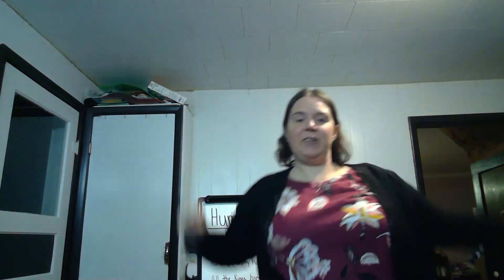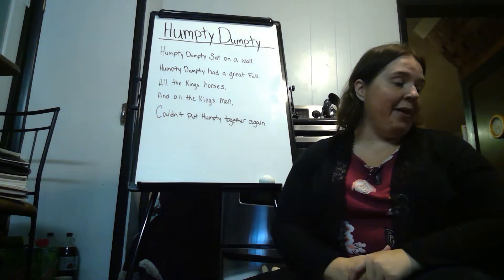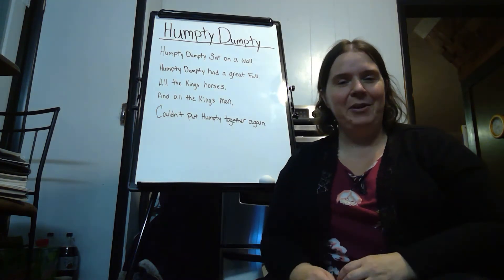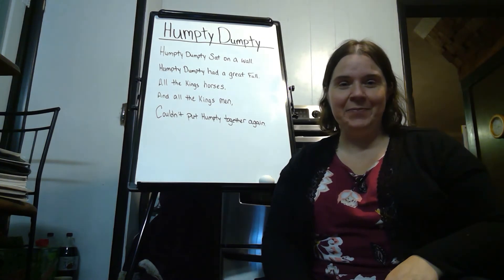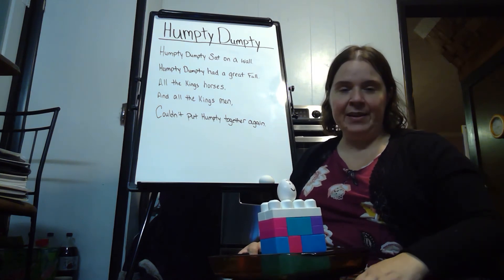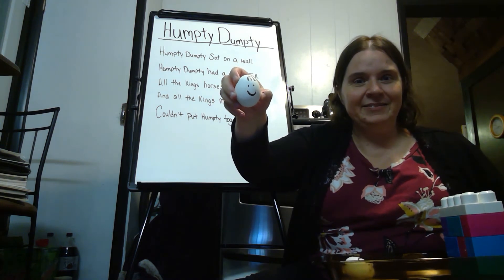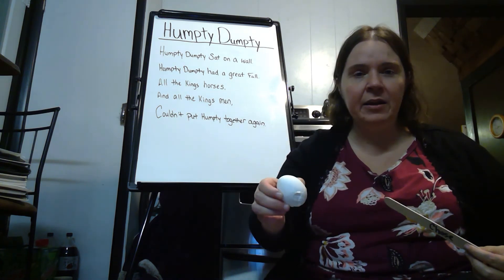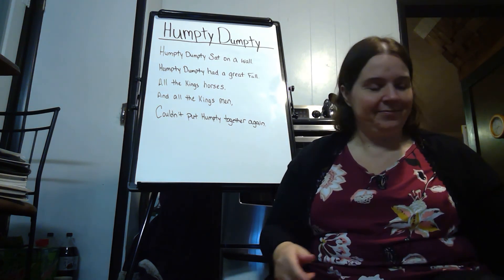Humpty Dumpty Circle Time